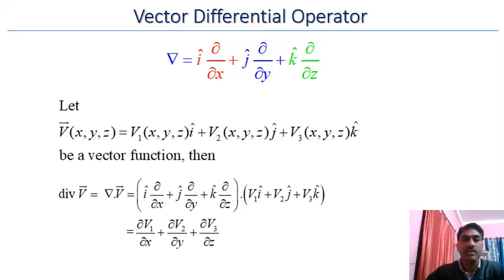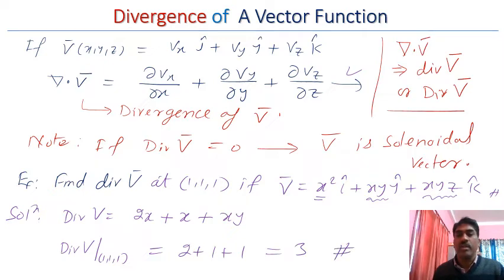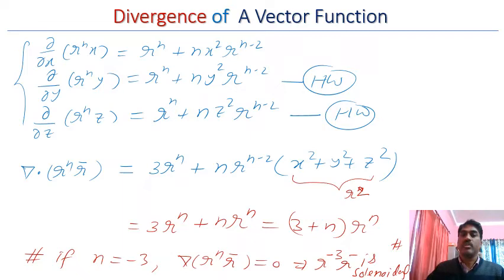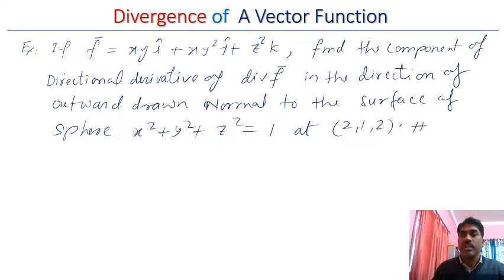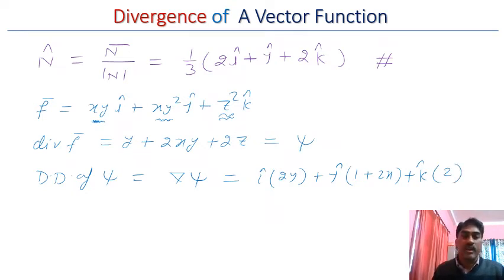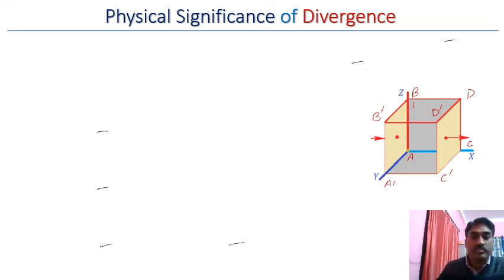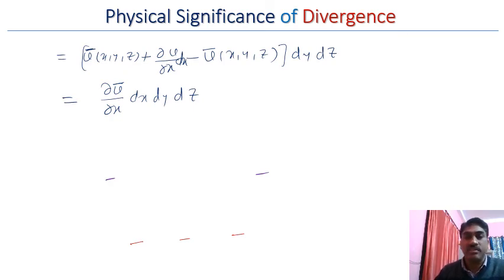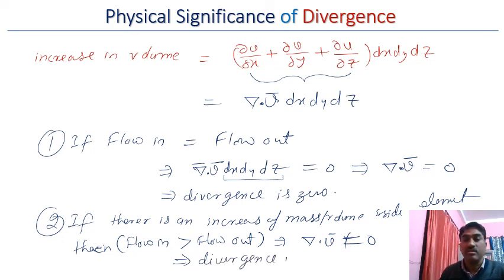Divergence of a Vector Field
This lecture is prepared to teach the divergence of a vector function/vector field. First, the definition of the divergence of a vector is introduced. Then, in a sequential manner, some problems have been presented with full solutions. And in the last, the physical interpretation of the divergence is discussed.